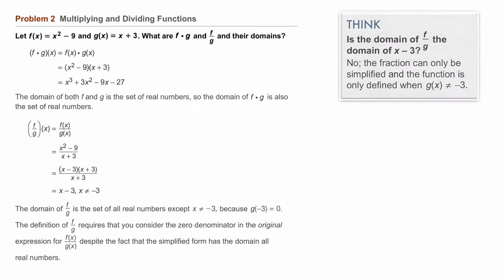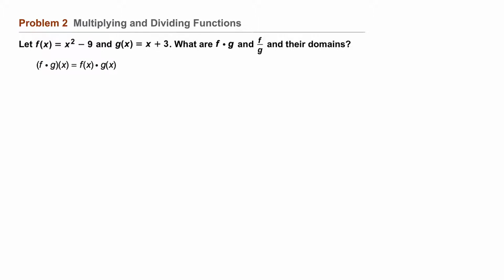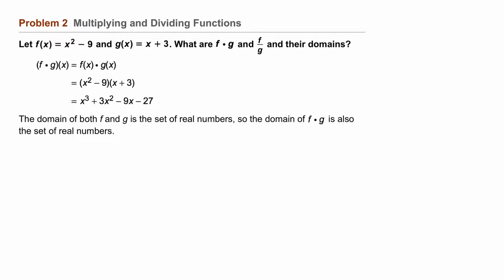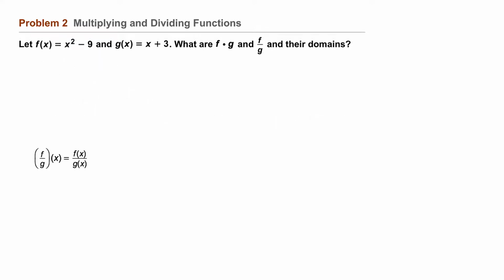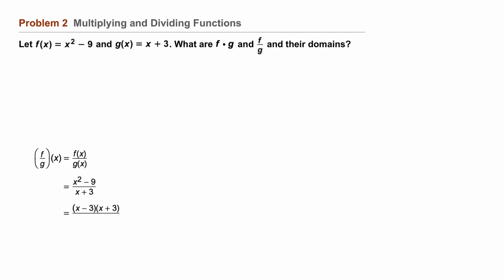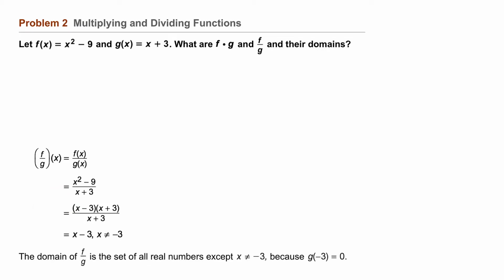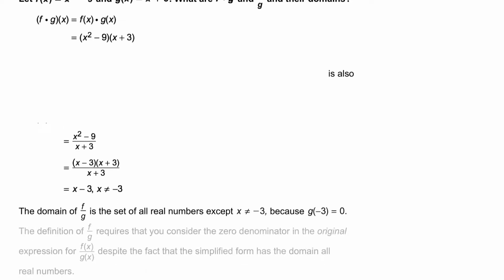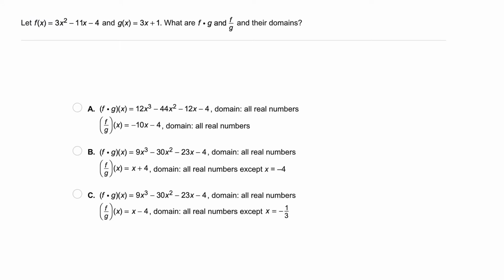Algebra 2 6-6 Function Operations: Problem 2 - Multiplying and Dividing Functions